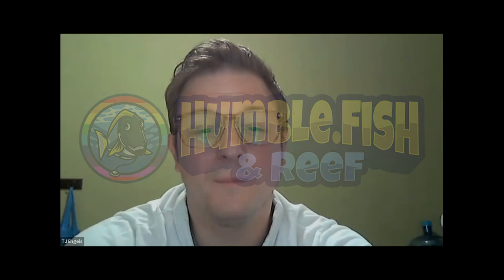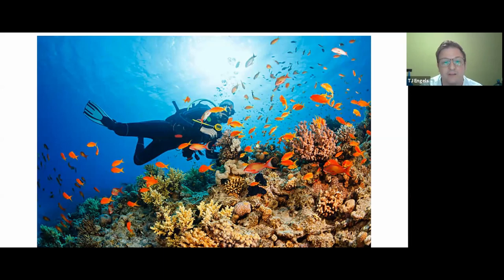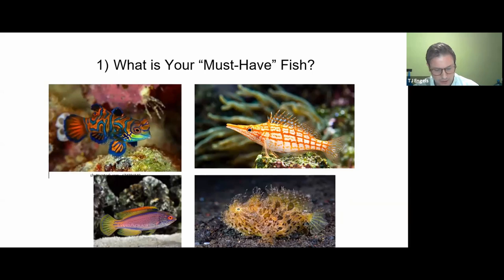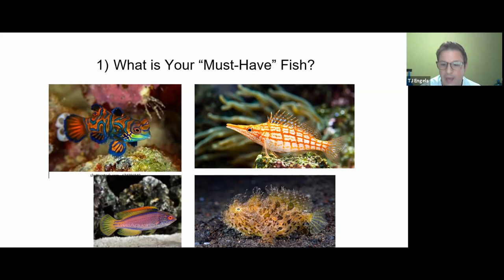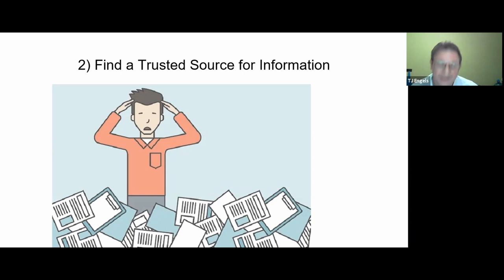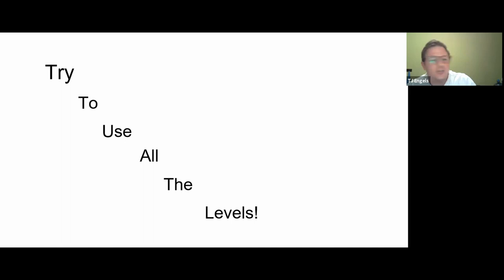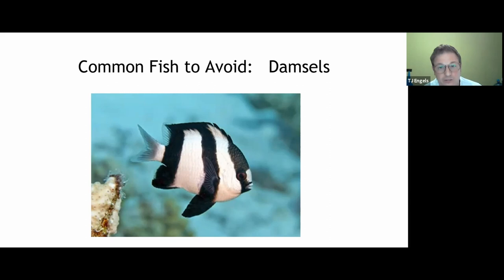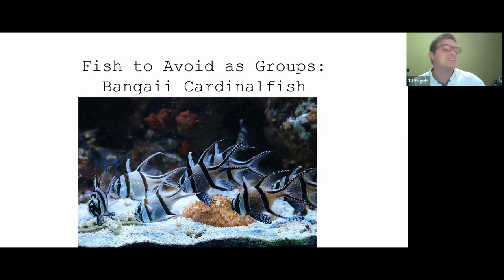Principles of Stocking your Reef Tank - TJ Engels (eatbreakfast)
Listen to our resident fish stocking expert (TJ Engels) discuss a wide range of topics.

You can get fish stocking advice from TJ in this thread